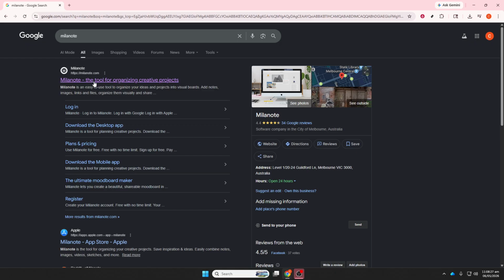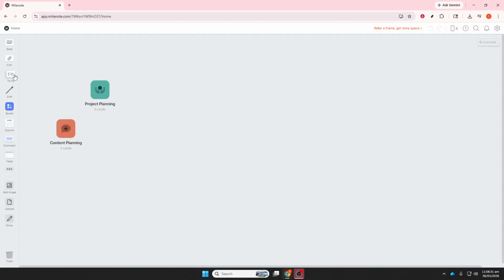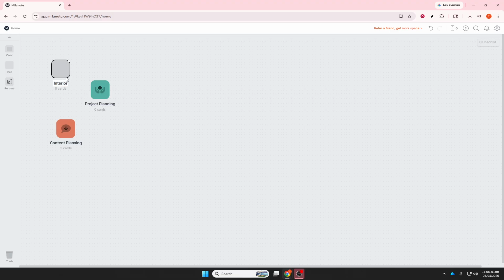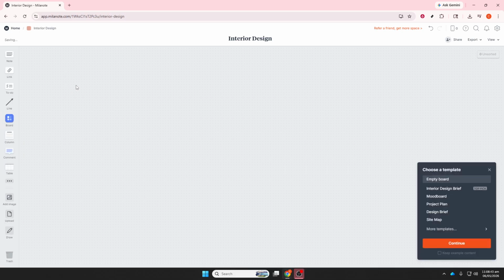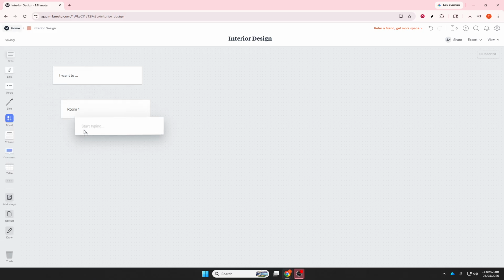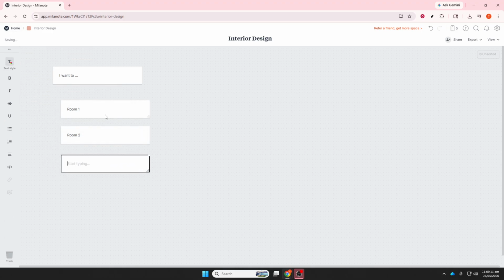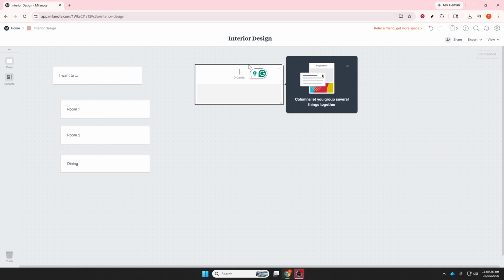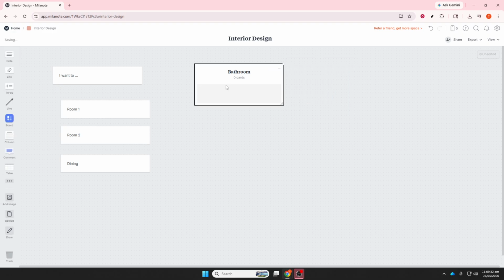How To Use Milanote For Interior Design 2026 Step by Step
Want to design stunning spaces with ease? In this step-by-step Milanote tutorial for 2026, you’ll learn how to use Milanote for interior design like a pro—even if you’re a beginner!

Milanote is one of the best tools for creating mood boards, design concepts, and project planning, making it perfect for interior designers, virtual assistants, and creatives. In this guide, I’ll walk you through everything—from setting up your board to organizing ideas and presenting your design beautifully.

✨ In this video, you’ll learn:
✔️ How to create an interior design mood board in Milanote
✔️ How to organize colors, textures, and inspirations
✔️ How to plan layouts and concepts visually
✔️ Tips to make your boards look clean and professional
✔️ Best practices for interior design projects in 2026

Whether you're working on client projects, your own home, or building a portfolio—this tutorial will help you turn your ideas into a visually stunning plan.

💡 Perfect for:

Interior designers
Virtual assistants & freelancers
Students & beginners
Content creators & planners